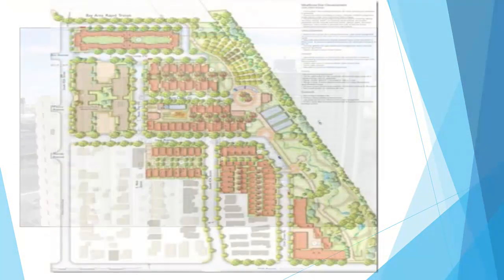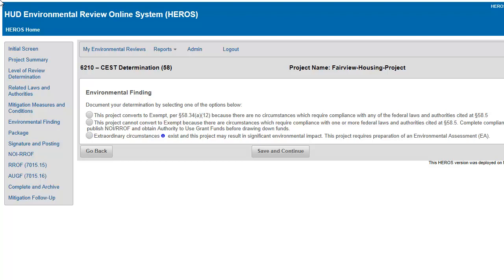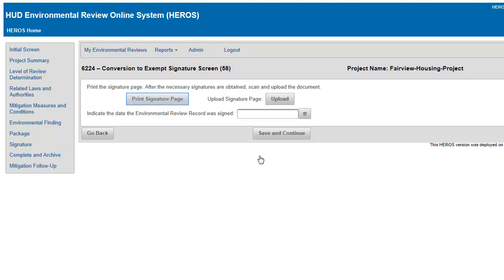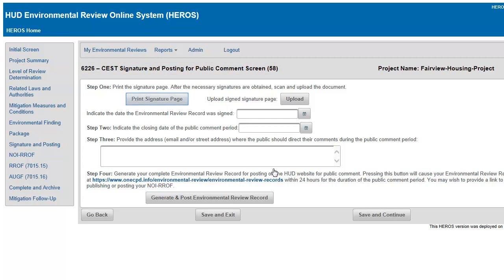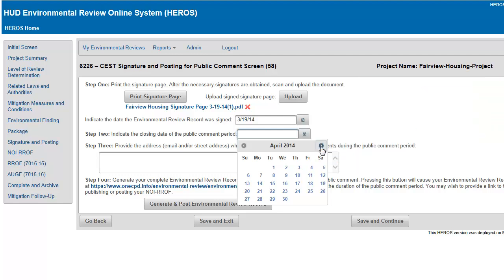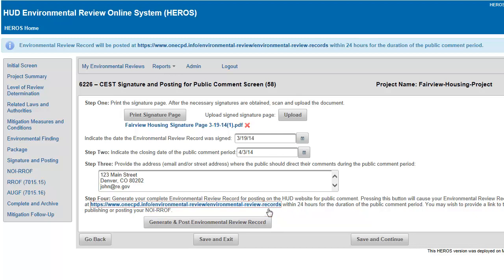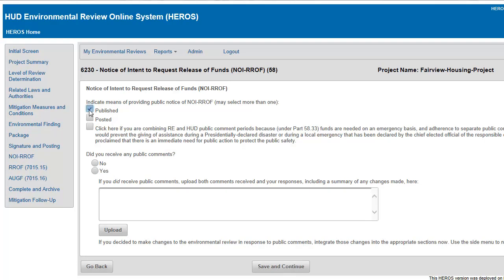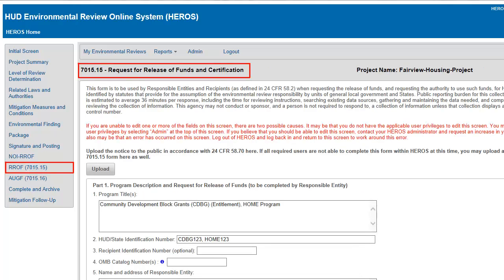HEROS How to Video: Completing the Environmental Review Record - CEST 58.5 Reviews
This e-tutorial is part of a series of trainings demonstrating the functionality and components of the HUD Environmental Review Online System. This session demonstrates how to finalize the environmental review record for categorically excluded subject to 58.5 (CEST) reviews.